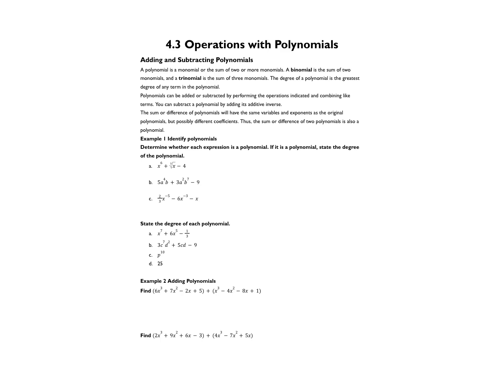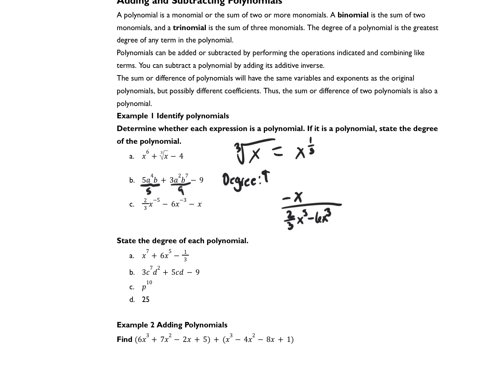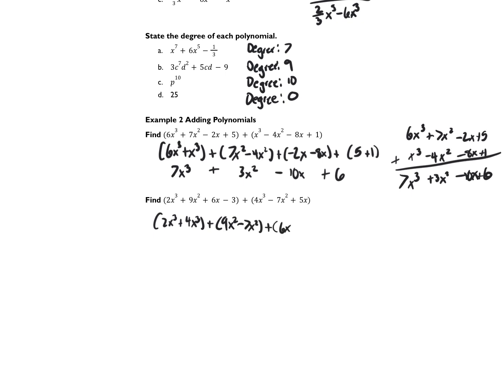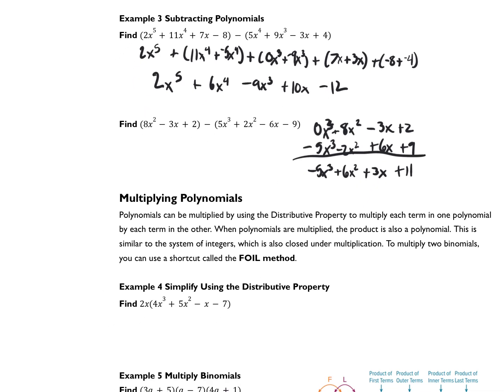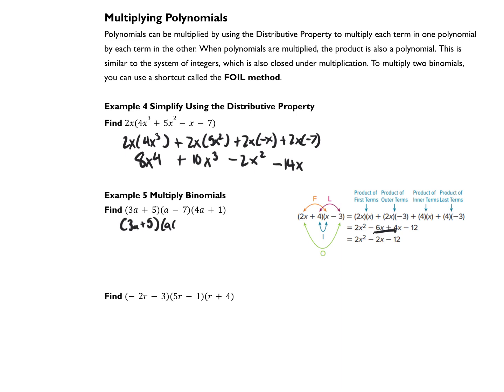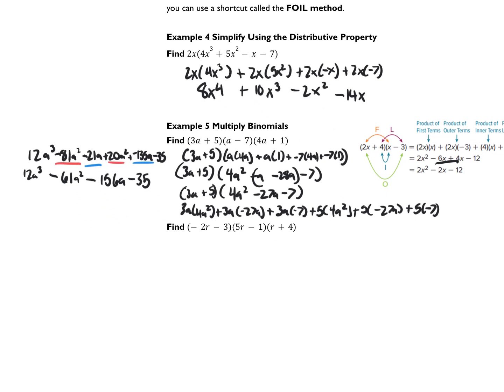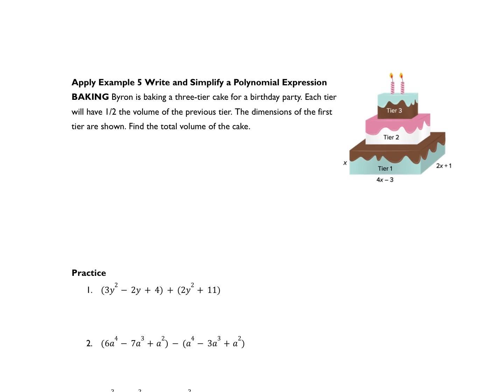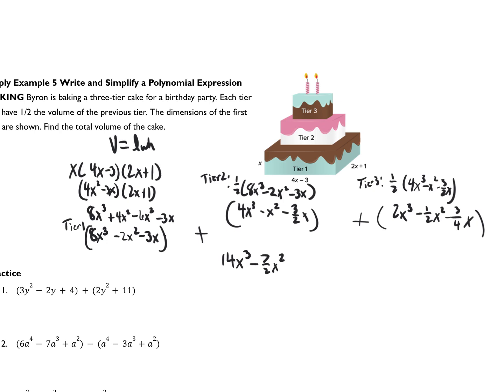4.3 Operations with Polynomials